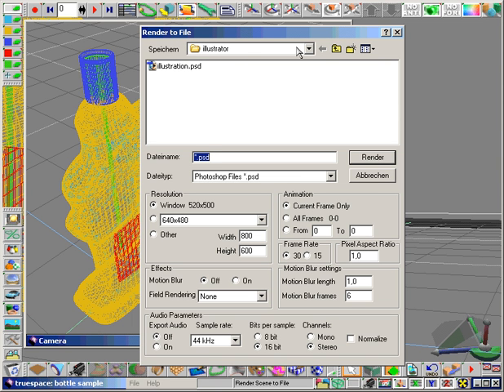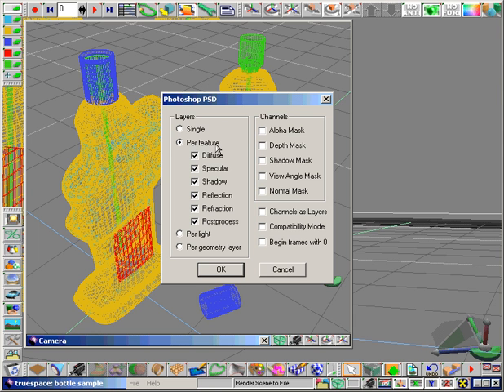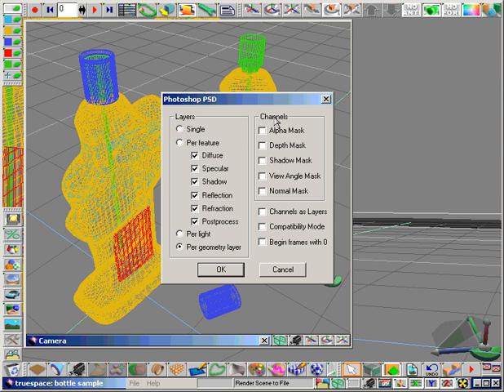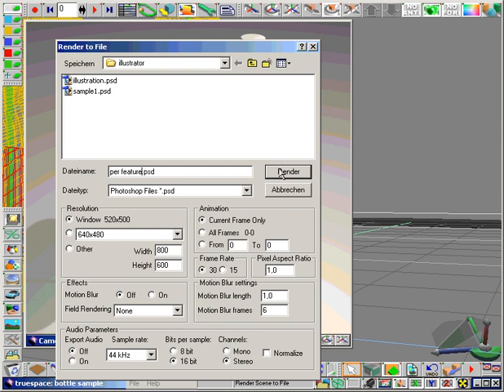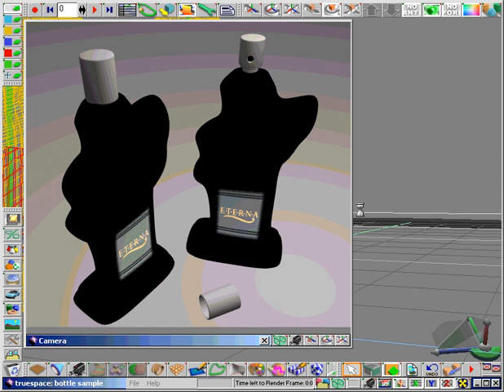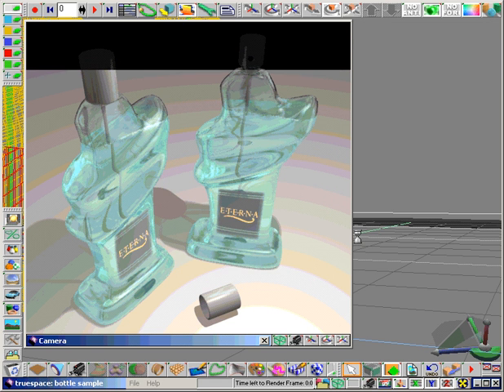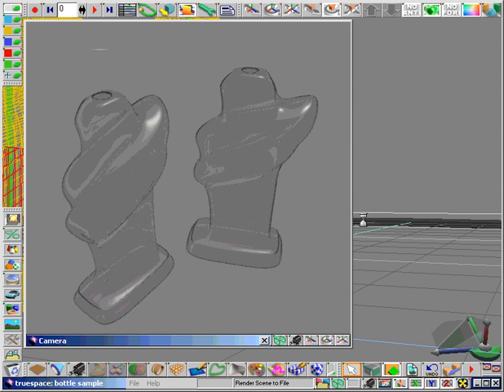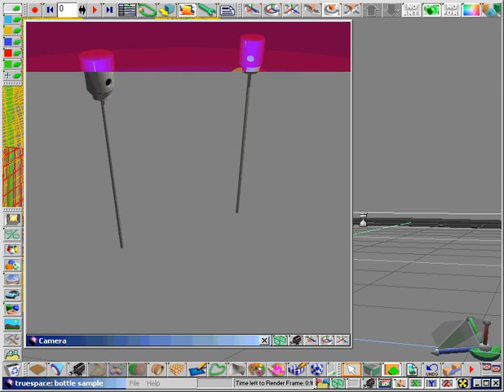trueSpace for Illustrators course - part 6 of 9